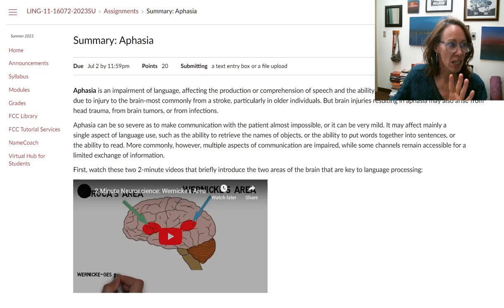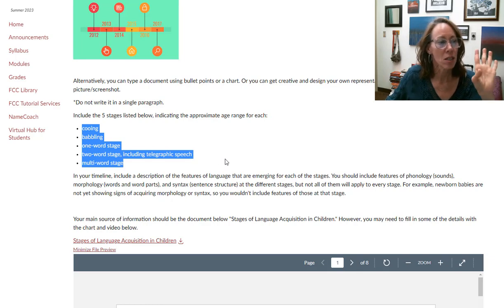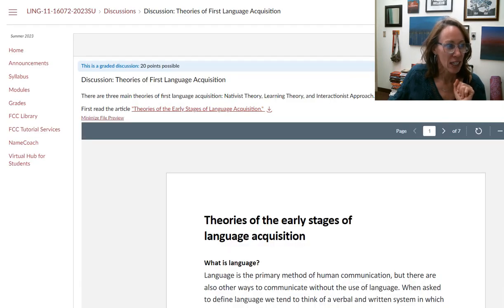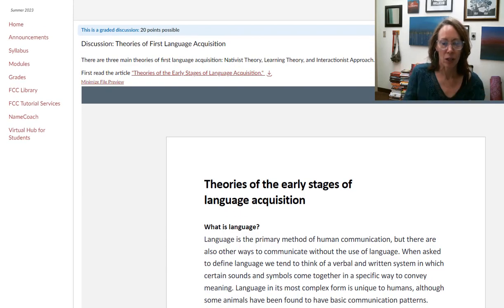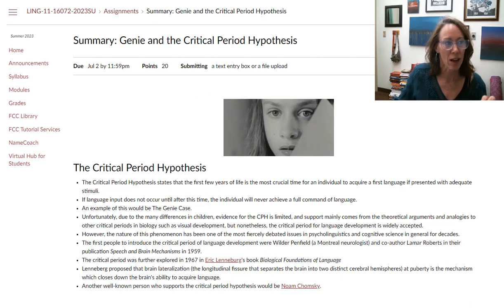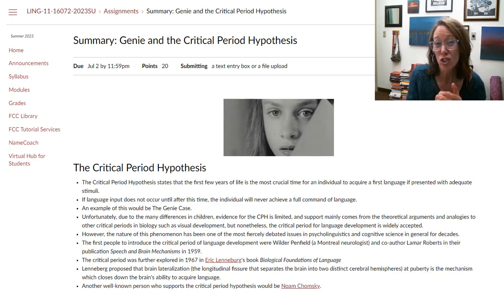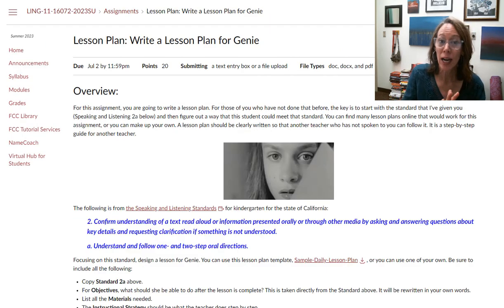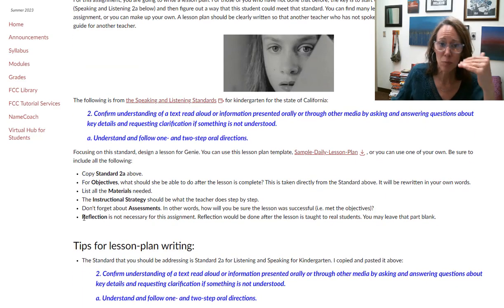ling11 wk2 su23